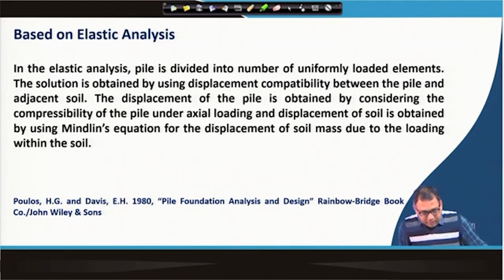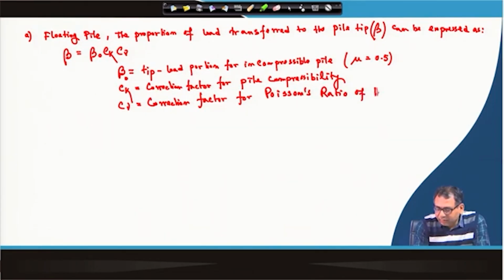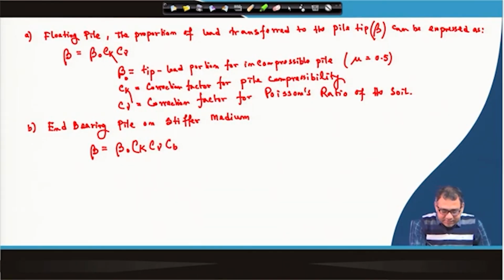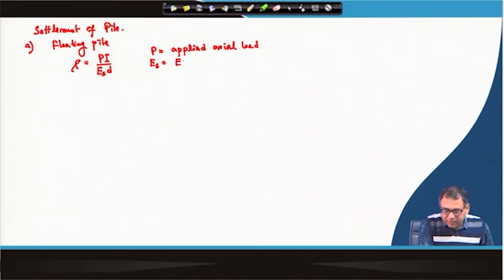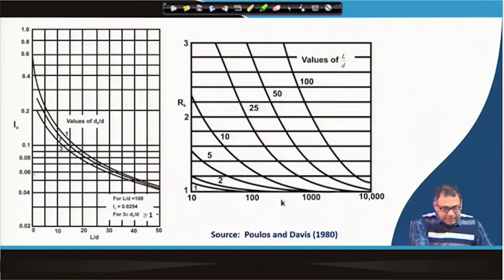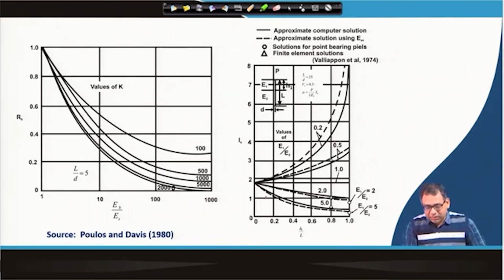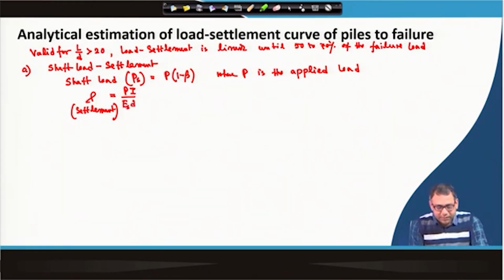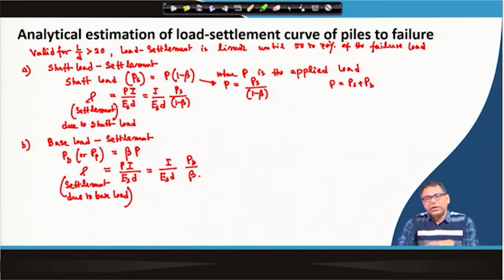Lecture 44: Pile Foundation : Under Compressive Load IV